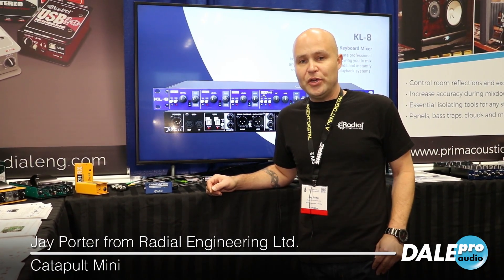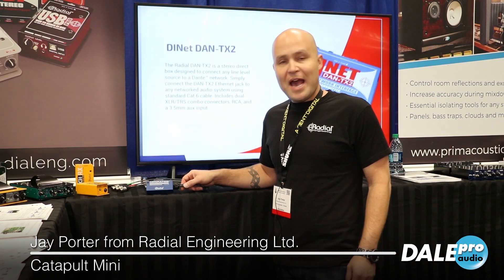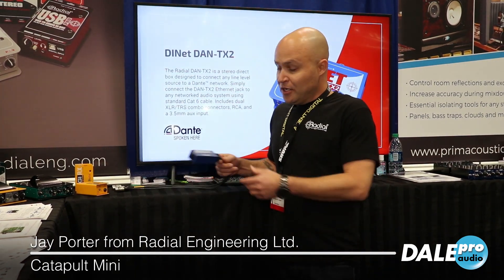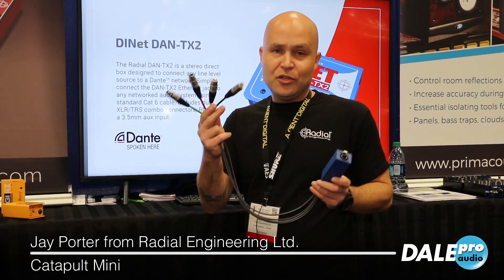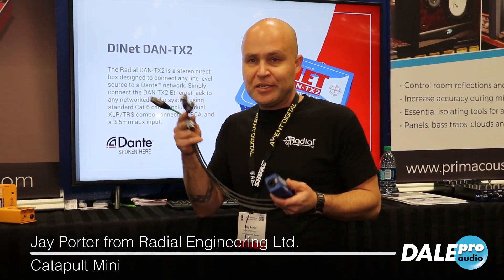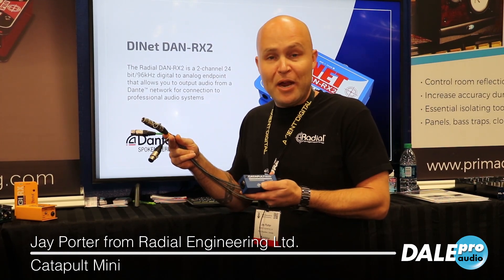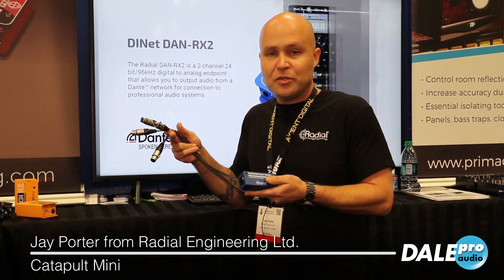Dale Pro Audio - Radial Engineering Catapult Mini at AES 2018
Jay Porter from Radial Engineering shows us the Catapult Mini at the 145th AES Convention in New York. These audio-over-Cat5 senders/receivers are fully compatible with the rest of the Catapult line.